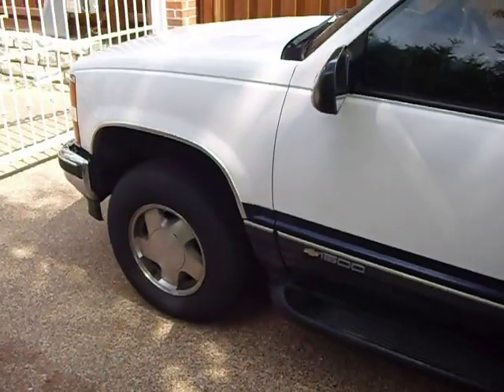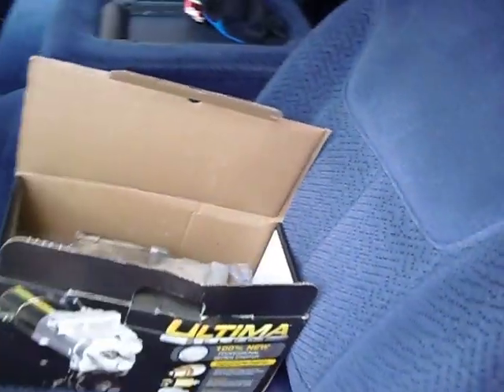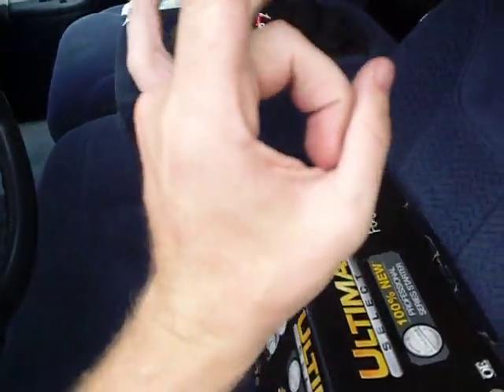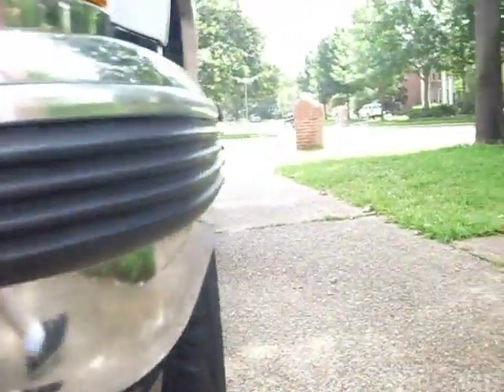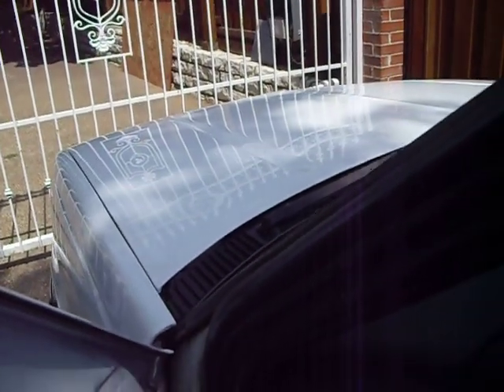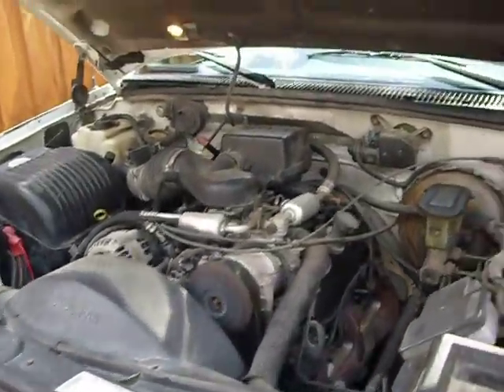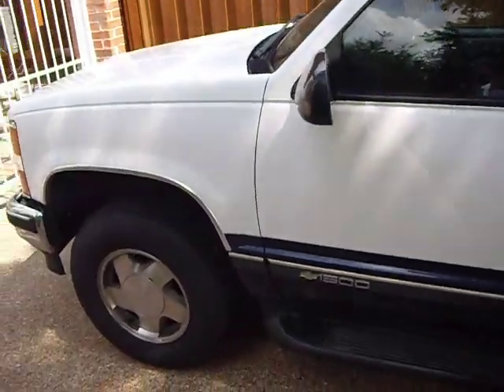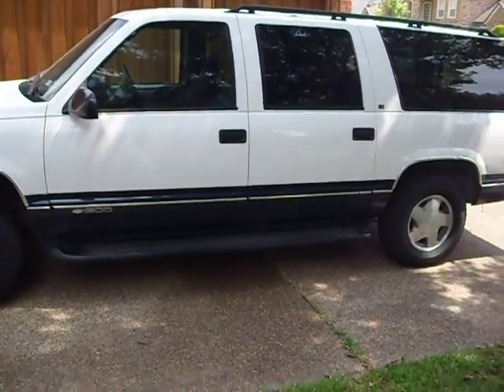My 1996 Chevrolet Suburban Sounds BRAND NEW NOW!!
If you remember in a lot of my previous videos of my truck, the start ups were a bit slow and kinda noisy. Well that all changed a few days ago at Classic Chevrolet in Grapevine, TX. No, they didn't replace my starter for me, that's the car dealer where my starter went out on my truck. It took the strength of 4 or 5 salespeople plus me to get my truck into a parking spot in the back of the lot, of which a few of them thought it was hoot, and told me I should trade it in ASAP! =)

Well thanks to more of the money that I had been saving for a new car ($153 worth), I got a brand new starter, and would you just listen to how drastically it changed the engine note on my truck!

So with that starter in place, it means that just within the past couple of weeks, I have spent a total of roughly $795 on parts and inspection alone just for this truck, and that doesn't include gas! So $550 w/ installation for new tires, $153 for new starter, and $40 for a new state inspection!! WHY MUST I HAVE TO EMPTY MY NEW CAR FUNDS JUST FOR THIS POS!!!???